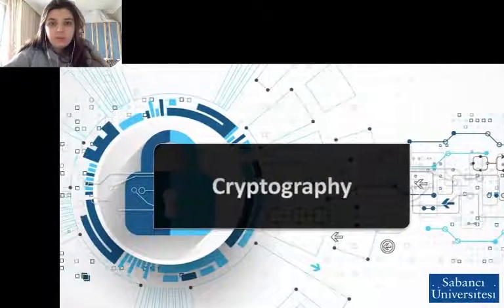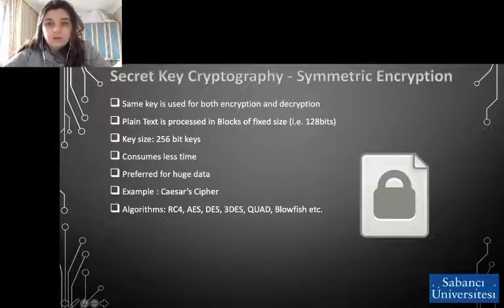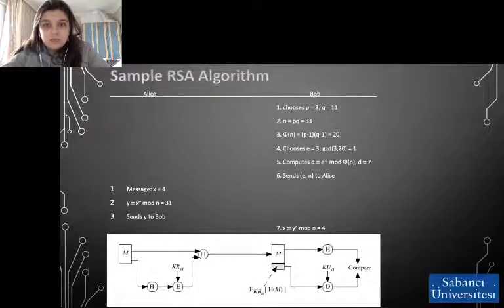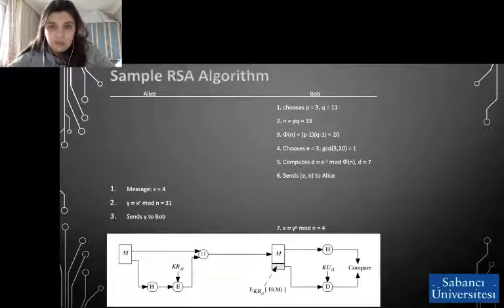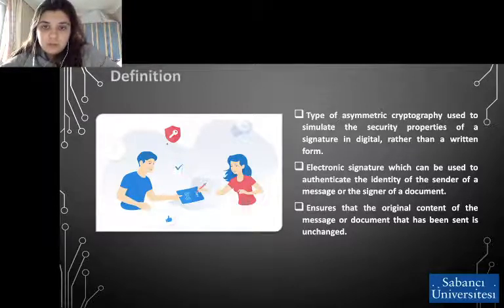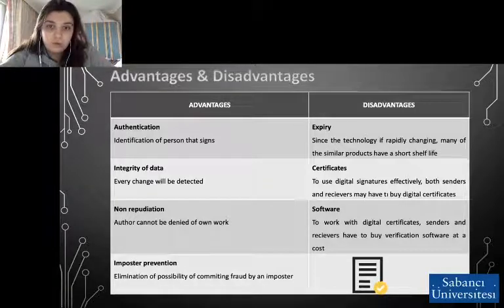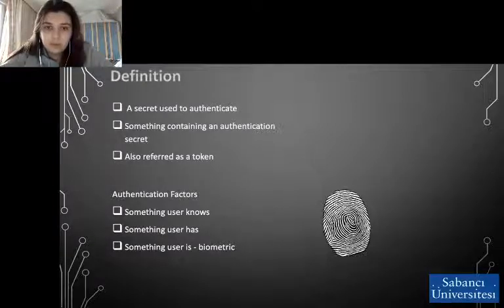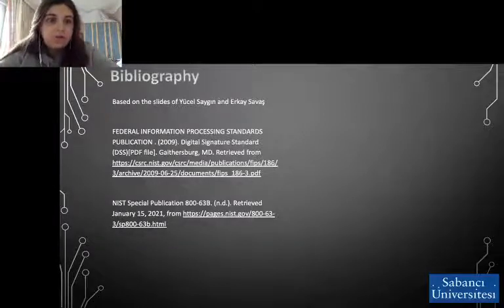Digital Signatures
In this video, I explained the topic of digital signatures for my Operating Systems class.